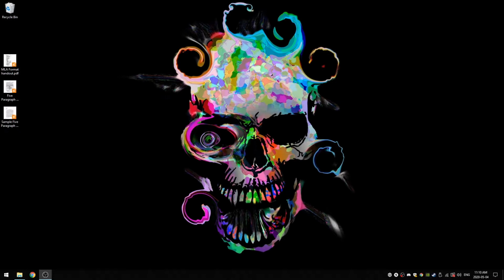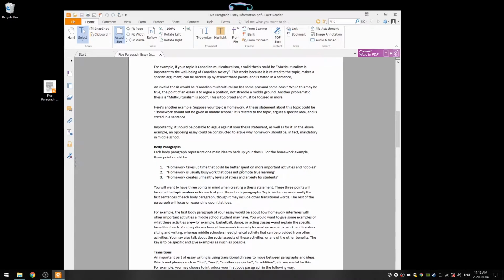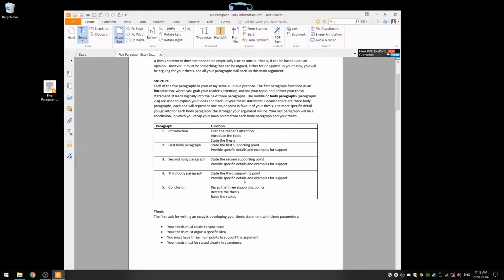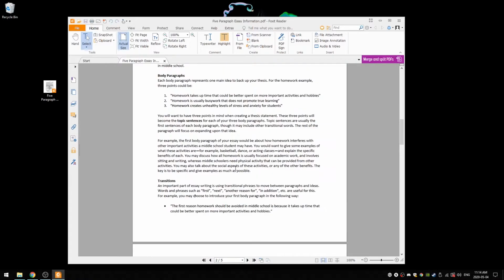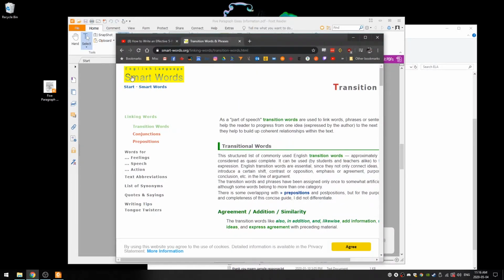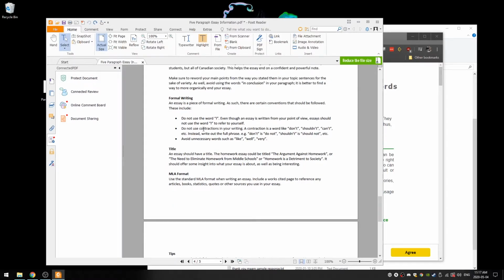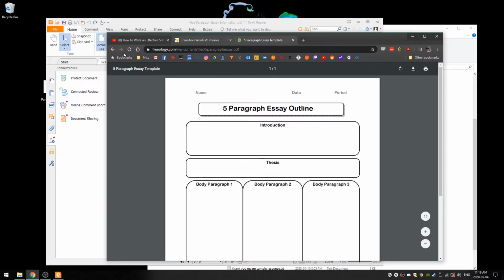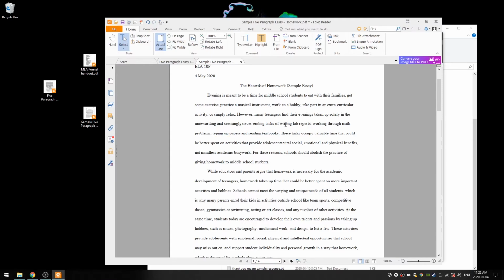Five-Paragraph Essay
** RESOURCES **